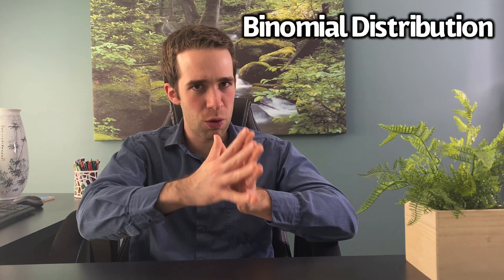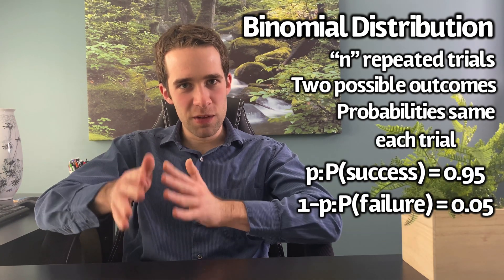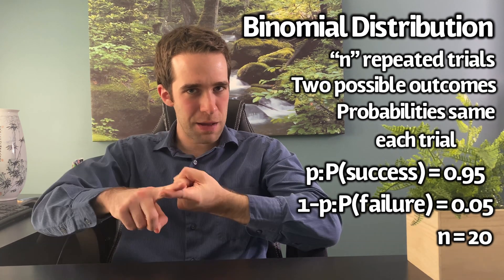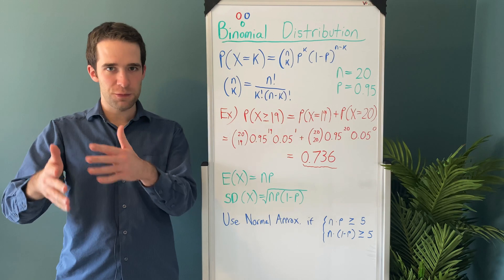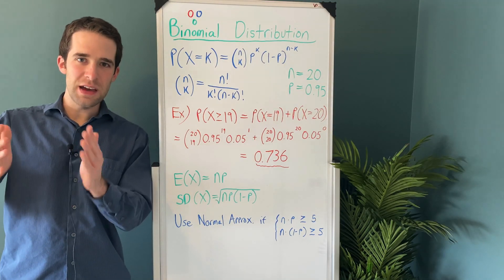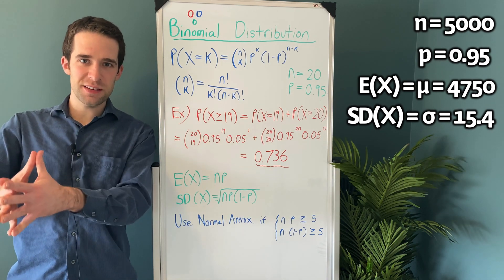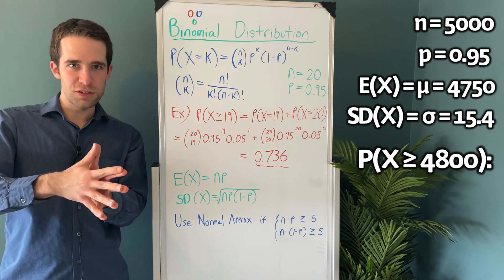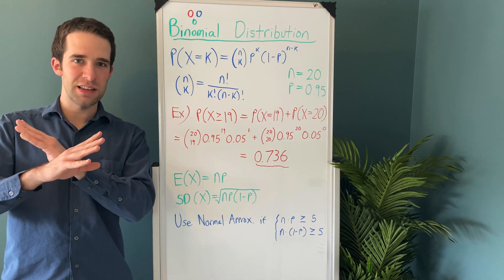Binomial Distribution | Statistics Tutorial 004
In this video I discuss the binomial distribution and how it is used for certain types of categorical data.
It is used in cases where the following are true:

1)  Multiple trials
2)  Two outcomes at each trial: success, or failure
3)  The probability of success/failure is the same each trial

BTC: 3LM5d1vibhp1F7pcxAFX8Ys1DM6XLUoNVL
ETH: 0x3CfC599C4c1040963B644780a0E62d45999bE9D8
LTC: MH8yPjvSmKvpmRRmufofjRB9hnRAFHfx32